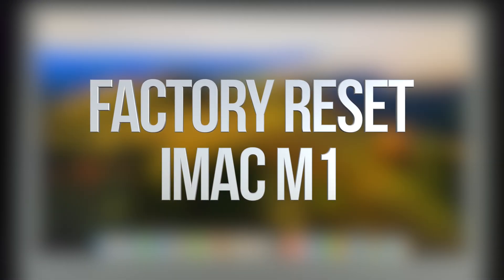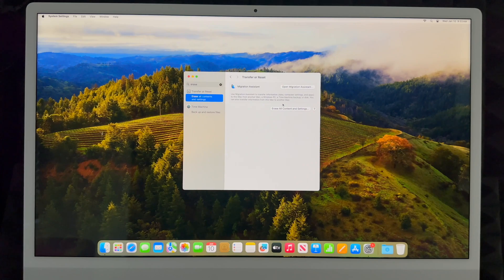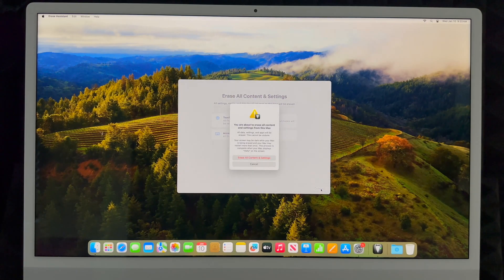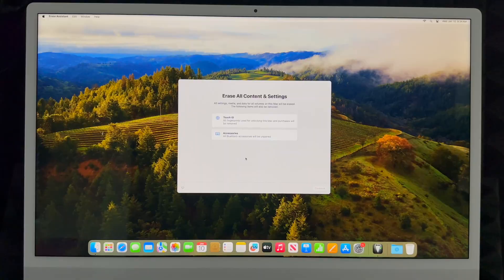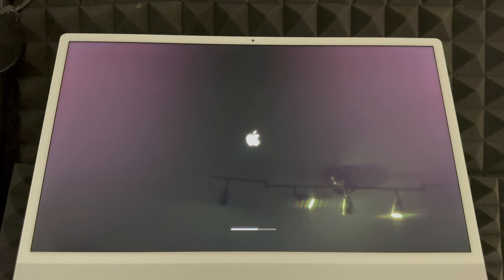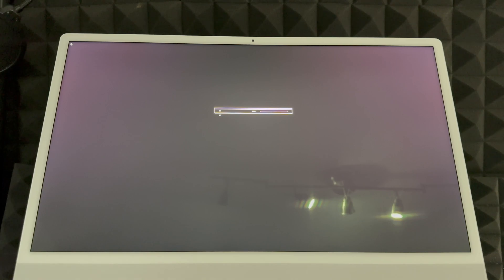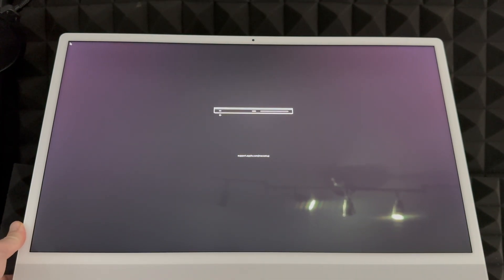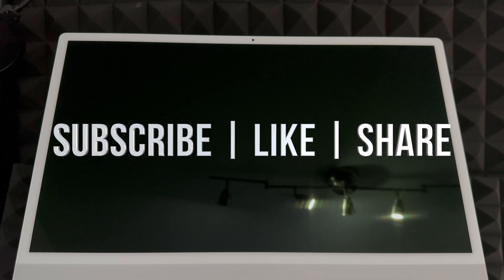How to Factory Reset iMac M1 | Erase your Mac and reset it to factory settings